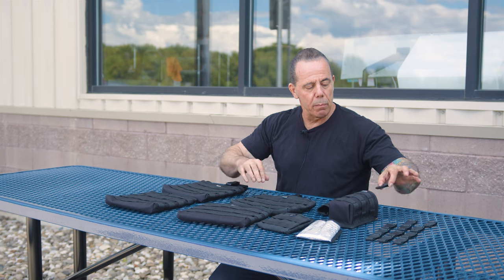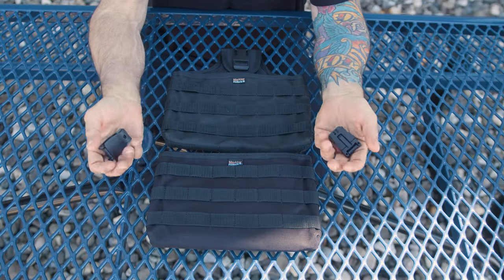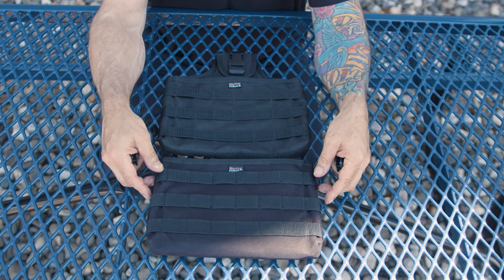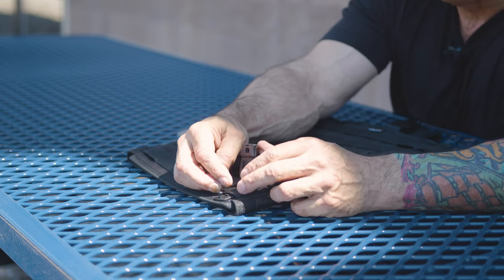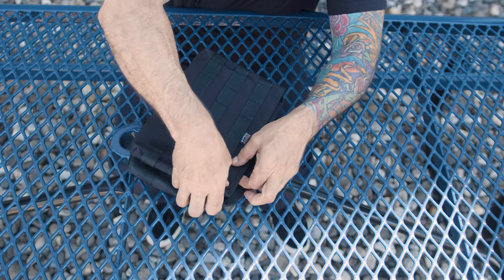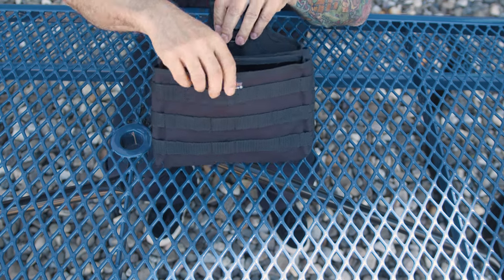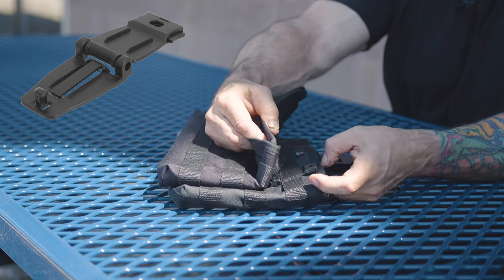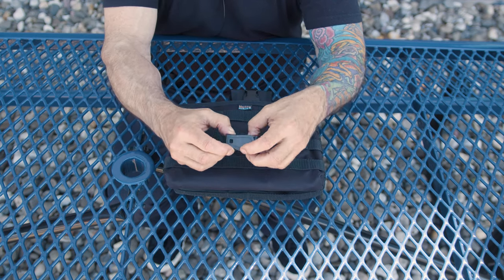How to Attach MOLLE Clips to Your Maykker Bag System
This video demonstrates a quick and easy way to attach MOLLE clips to a Maykker Smart Bag. No more fumbling around—this straightforward tutorial will have your custom Maykker Bag ready for anything in no time.